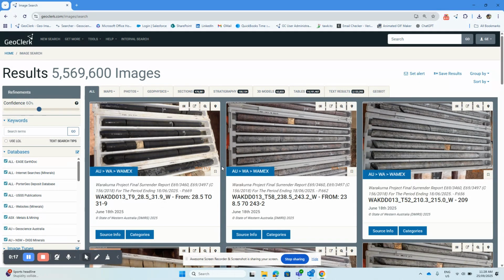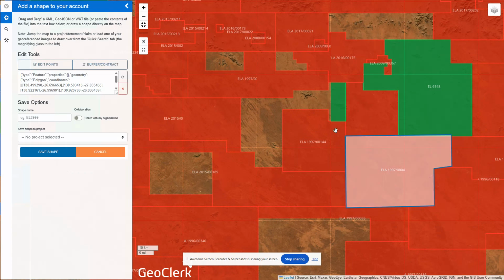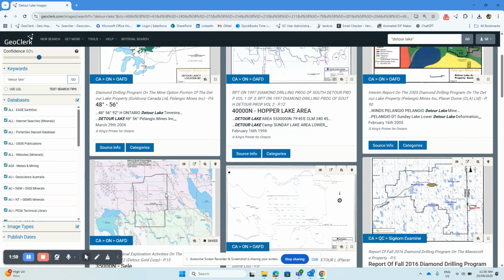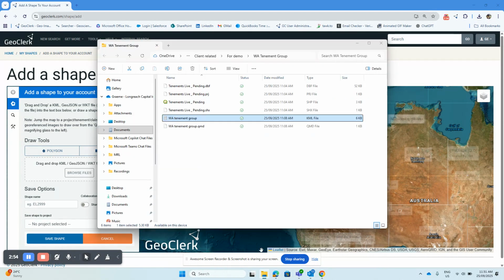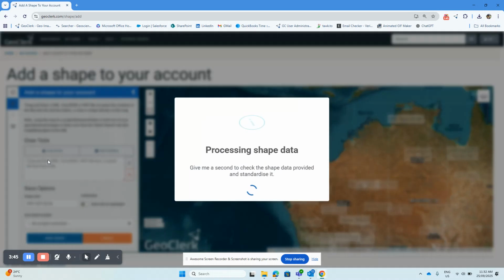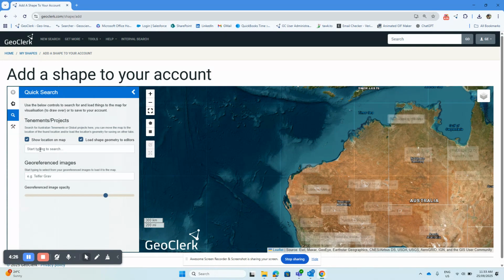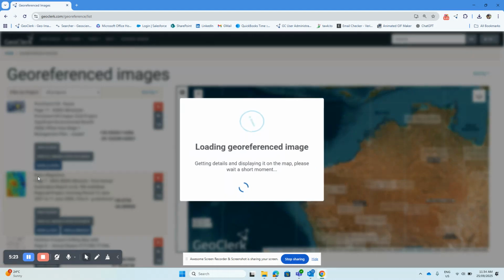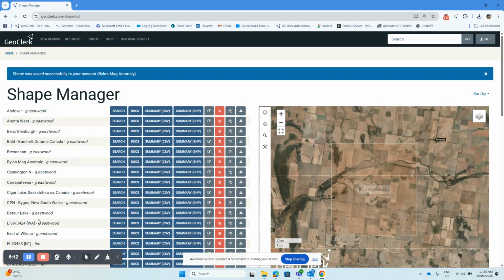How to Add and Create Shapes in GeoClerk | Refresher Tutorial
This short refresher video covers everything you need to know about adding and creating shapes in GeoClerk, as well as how to search for tenements and projects to automatically add them to your account.

You’ll learn how to draw polygons, lines, and points, edit and label existing shapes, and manage your spatial data more efficiently. The tutorial also demonstrates how to quickly locate and import tenements and projects directly into your workspace, saving time and ensuring accurate map references.

In this video, you’ll learn how to:

Create and edit shapes, including polygons, lines, and points

Label and organize your map features

Adjust style and visibility settings

Search for tenements and projects and add them automatically to your account

Save and manage your data within GeoClerk

This video is designed for exploration professionals, GIS users, and anyone who needs a quick refresher on managing spatial data in GeoClerk.